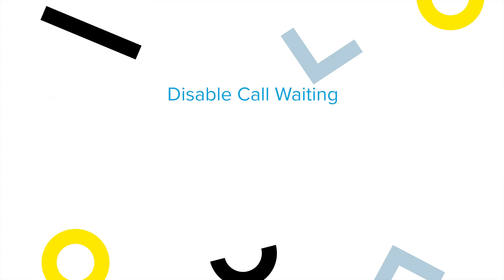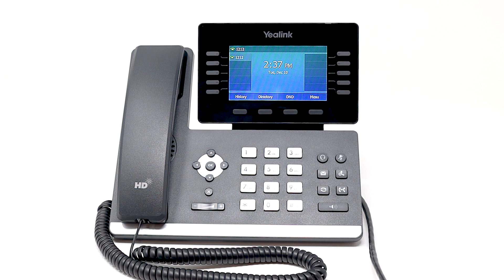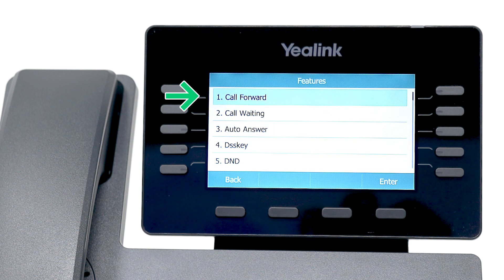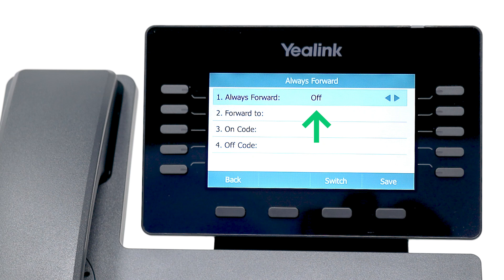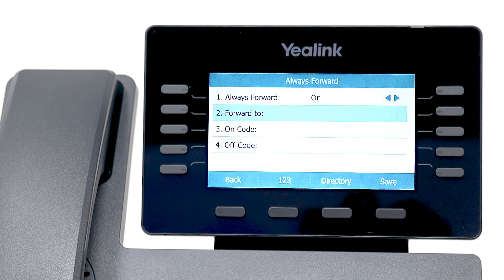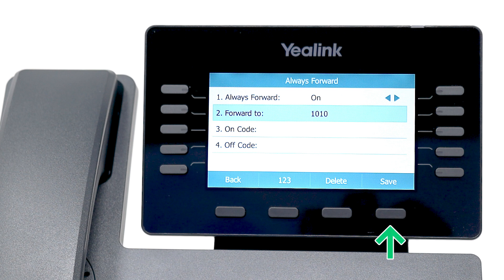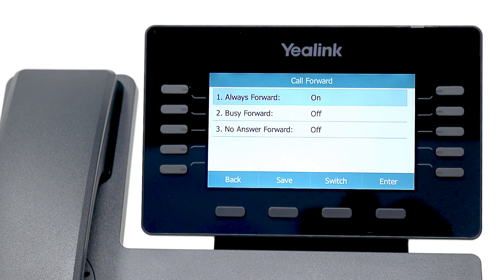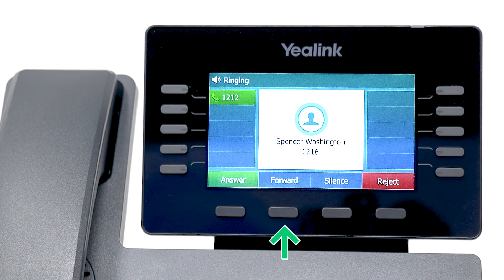Yealink T54W: Call Forwarding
Call forwarding allows calls made to your line to be forwarded to another internal extension or external number.

The GoTo mobile and desktop apps can perform many other features like this.

TIMECODE CHAPTERS

00:00 Introduction
00:23 Types of call forwarding
00:47 Disable call waiting
00:57 Enable call forwarding
02:31 Forward a single call when your phone rings
02:39 End credits